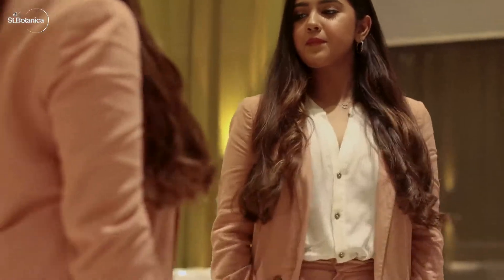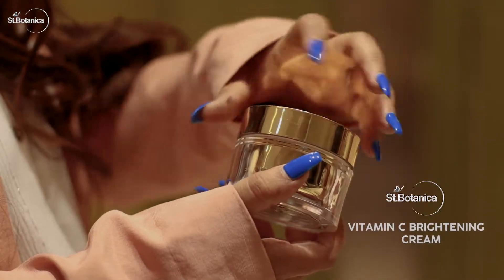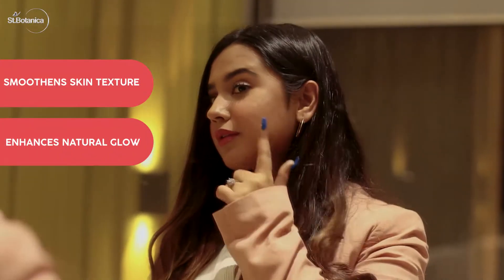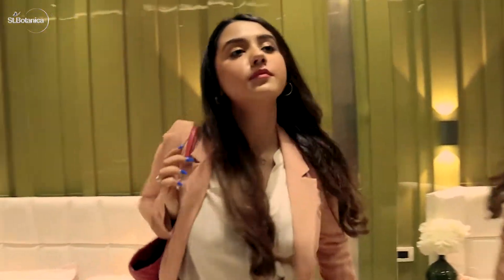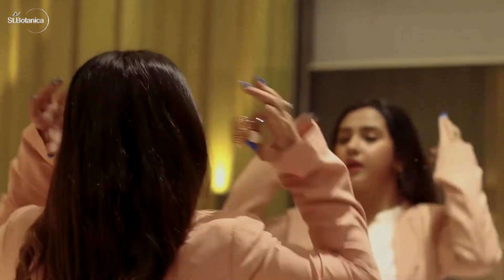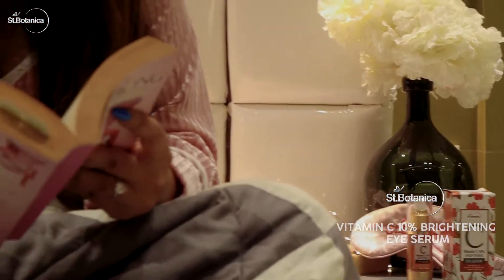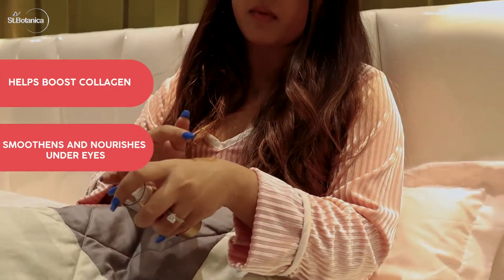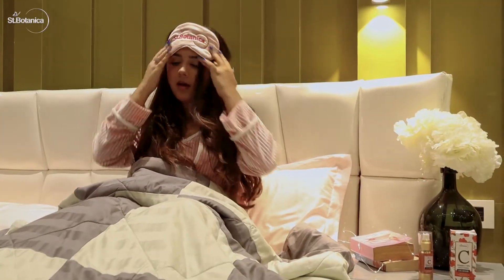St.Botanica Vitamin C Range: One Stop Solution For all Skin Care Needs 💞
St.Botanica Vitamin C Range has got you covered for your daily skincare regime with the best of products to meet your day to night skincare requirements 💫. Crafted with premium natural ingredients 🌿 and 20% Vitamin C, each product in the Range ensures deep nourishment.✨

Don’t Believe us? Try for yourself❣️